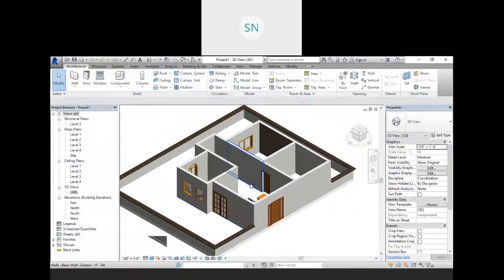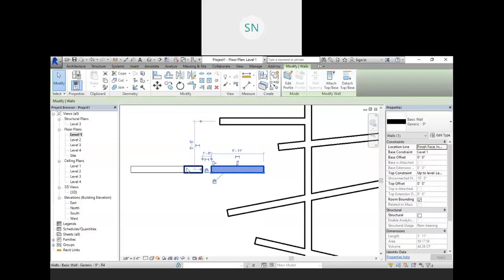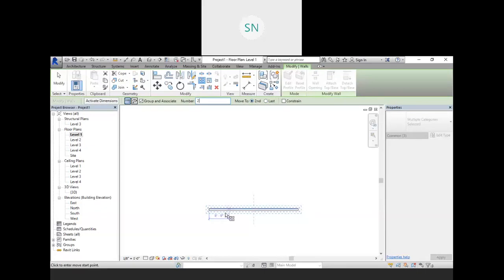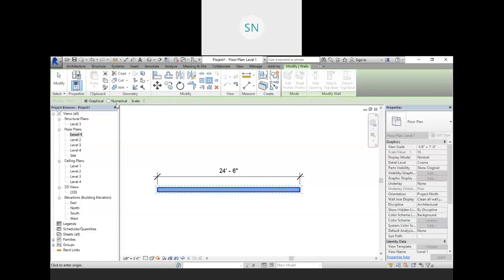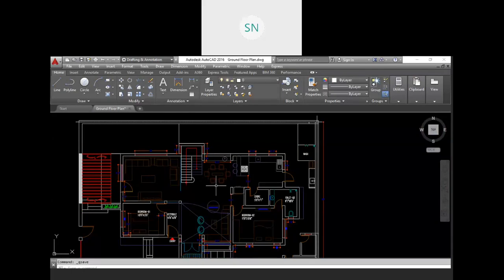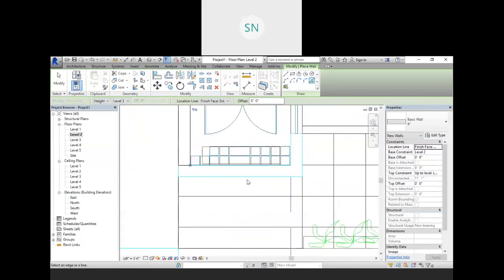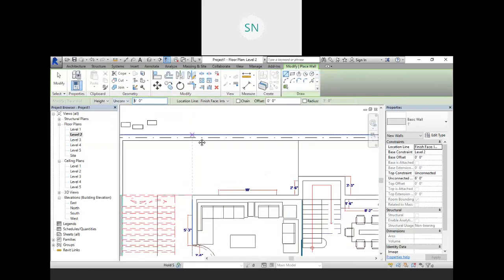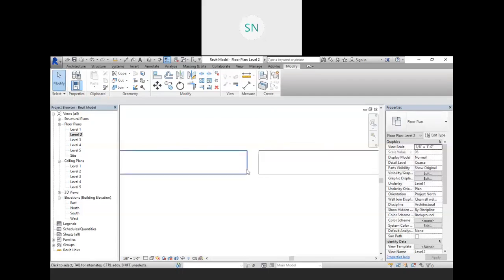Revit Day 4 Live Video Recording | Revit BIM Tutorials | SaiCad Centre Revit Tutorials for Beginners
Revit Training at SaiCad Centre: Online Live Recording Session 4

This session was recorded on 19th May 2020. In this session out Trainer has practically explained the basics concepts of Revit to attending students.This video is beneficial for students who missed the session or students who attended but have some doubts.

Autodesk Revit is a building information modelling software for architects, landscape architects, structural engineers, mechanical, electrical, and plumbing (MEP) engineers, designers and contractors.

The original software was developed by Charles River Software, founded in 1997, renamed Revit Technology Corporation in 2000, and acquired by Autodesk in 2002.

The software allows users to design a building and structure and its components in 3D, annotate the model with 2D drafting elements, and access building information from the building model's database.

Revit is 4D building information modeling capable with tools to plan and track various stages in the building's lifecycle, from concept to construction and later maintenance and/or demolition.

We are launching the complete series of AutoCAD Tutorials for Beginners. We have included AutoCAD lessons from Basic Level to Advanced level. The videos are created in such a way so that even a beginner can start learning comfortably.

We have purposely kept the language as Hindi to ensure that a larger audience is benefited.